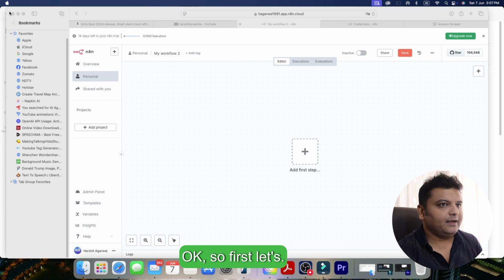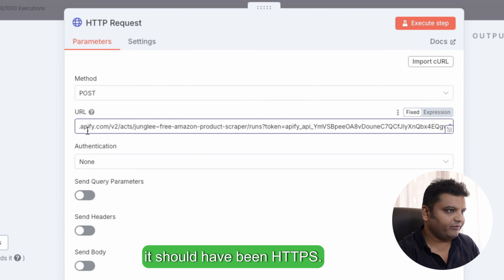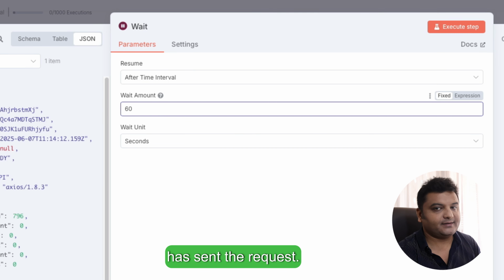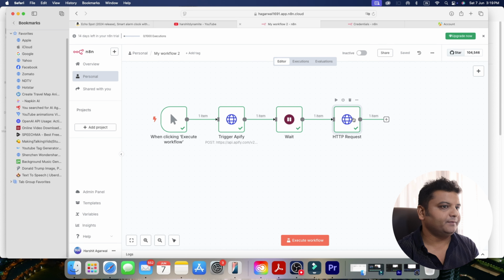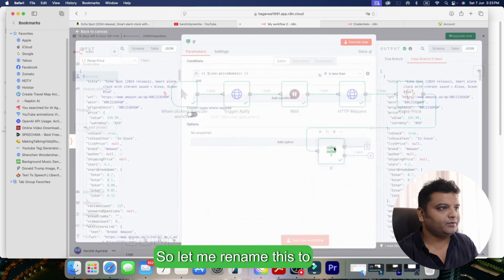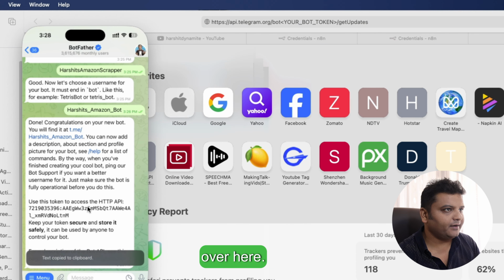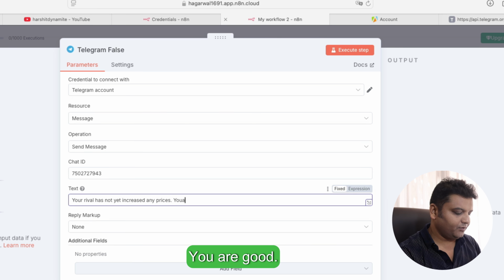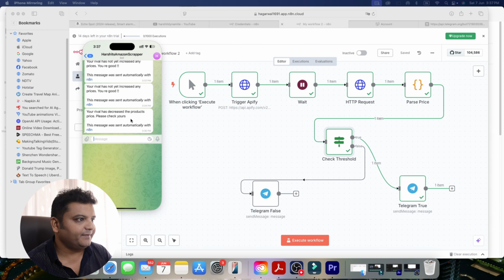No-Code Amazon Price Tracker in Minutes – n8n + Apify + Telegram Integration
Want to stop manually checking Amazon prices and never miss a price drop again? In this full-length tutorial, I’ll show you how to build a **real-time Amazon price tracker** in minutes—no coding required! We’ll use **Apify’s Amazon Scraper actor** inside an **n8n** workflow to fetch live price data, compare it against your target, and instantly ping you on **Telegram** when things change. Perfect for no-code enthusiasts, developers, and e-commerce sellers who want to stay competitive without breaking a sweat.

What You’ll Learn:

* 🔍 How to set up Apify’s **amazon-scraper** actor to pull live price data from any Amazon product URL
* ⚙️ Building an **n8n** workflow: HTTP Request → Wait → HTTP Request → Function → IF branching
* 💸 Parsing price strings into numeric values and comparing against your threshold
* 🤖 Triggering **Telegram** notifications for price drops (and non-drops) using n8n’s Telegram node
* ⏰ Scheduling everything on a **Cron** trigger so you get alerts in real time

* 🚀 **No-code** solution: Get a production-ready price monitoring system without writing a single line of code
* ⚡ **Real-time alerts**: Stay on top of competitor price changes the moment they happen
* 💡 **E-commerce advantage**: Perfect for Amazon, Shopify, or WooCommerce sellers looking to automate competitor tracking
* 🔄 **Fully customizable**: Adapt thresholds, products, and notification channels in minutes

**Timestamps**
0:00 – Intro & Workflow Overview
0:50 – Lets start building it
1:47 – Apify Amazon product scrapper
2:52 – Testing the scrapper on Apify
4:01 - Configuring Amazon scrapper into n8n
7:22 - Understanding and adding the WAIT node
8:58 - Hooking up another node into n8n to get the results
10:58 - Parsing the price
12:55 - Adding the threshold check
16:08 - Configuring Telegram
23:16 - Executing the workflow

🔗 Resources & Links:
The resource is absolutely free, however even a small contribution will be highly appreciated.
Follow the link below to download the resource file.